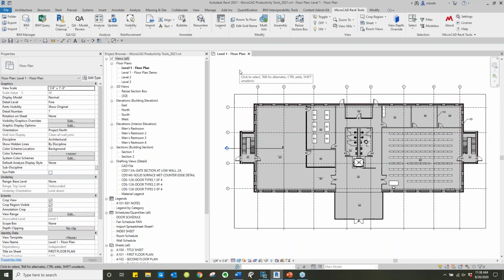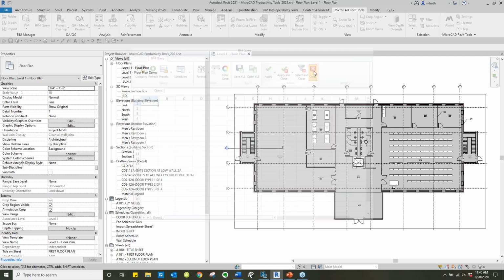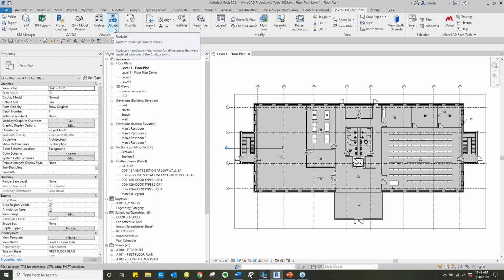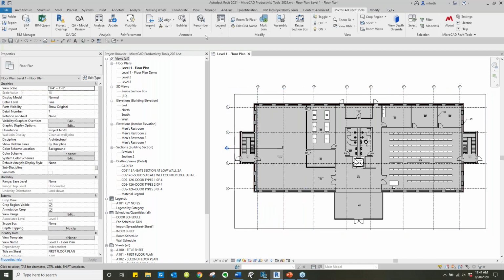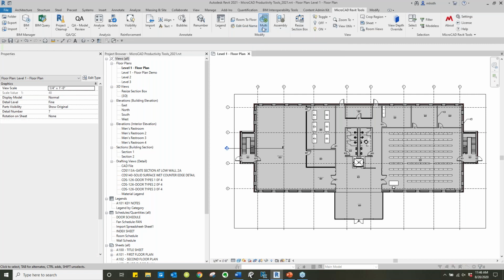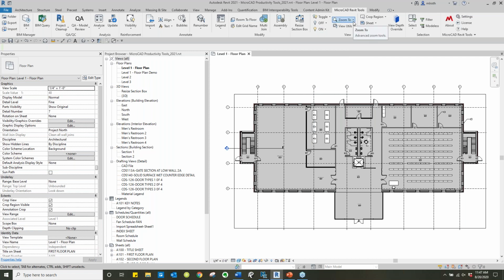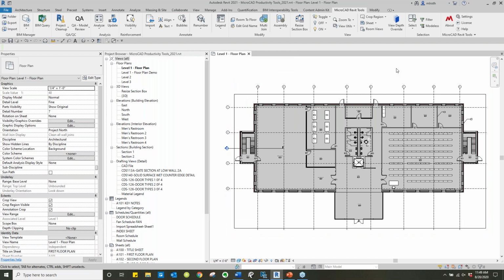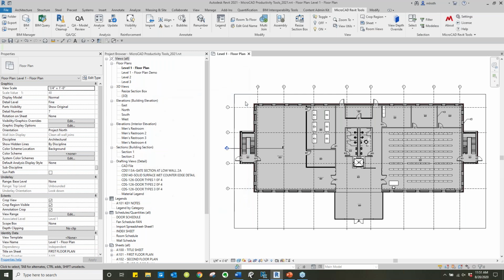MicroCAD Revit Productivity Tools Overview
Check out these highlights of MicroCAD's Revit Productivity Tools add-on, as well as how to integrate them into your workflows.

To learn more about the MicroCAD Revit Productivity Tools,

MicroCAD is an Autodesk Platinum Reseller and Authorized Training Center, providing software, CAD/BIM services, software training, HP Plotters and IT solutions to our clients. Check our website for more free resources